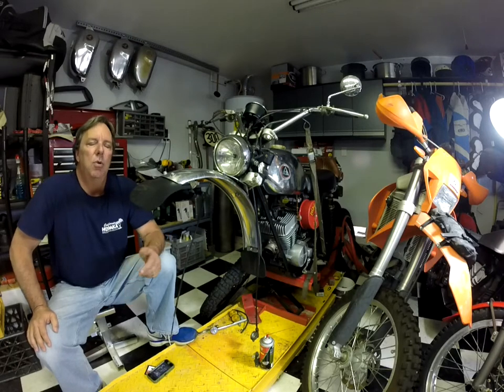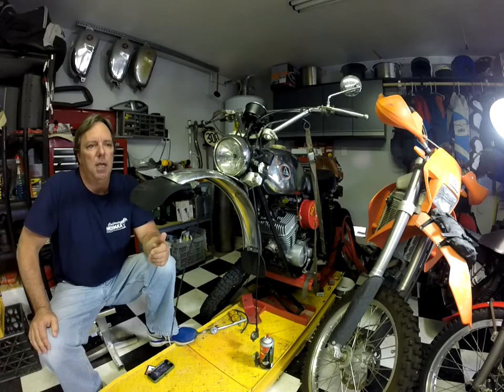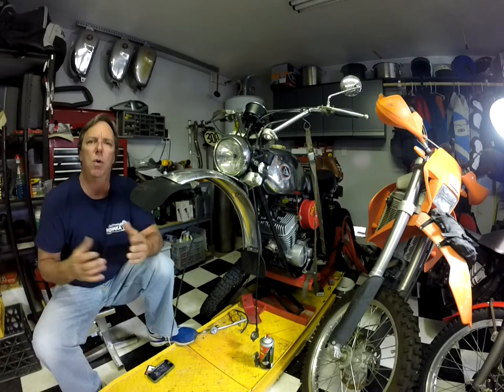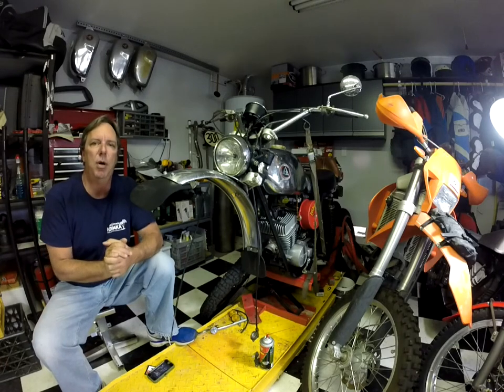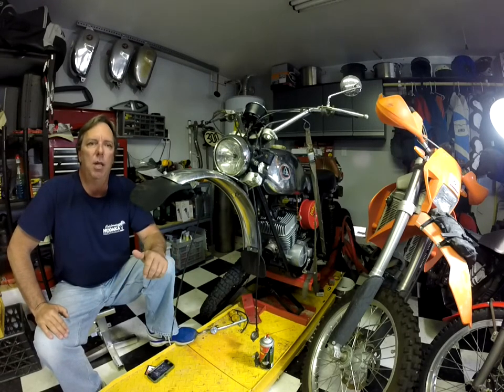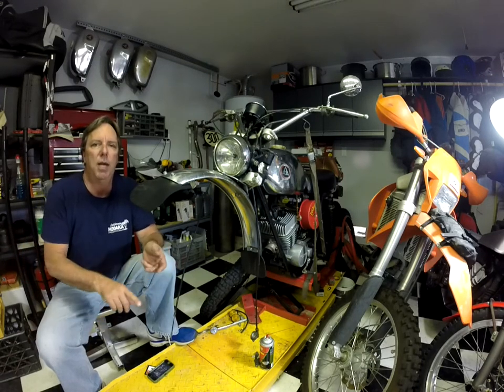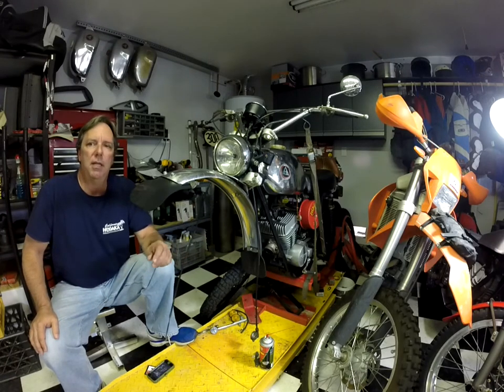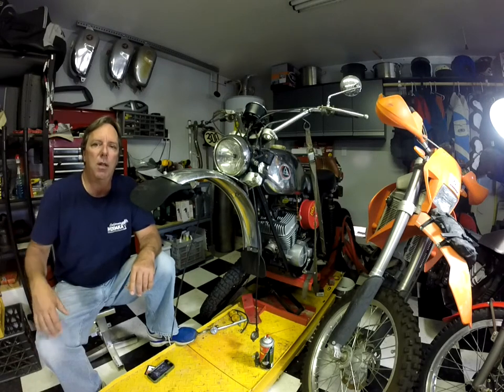Hodaka Model 03 Wombat Project #2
Part 2 of my Wombat build up, showing the work up to the finish for the forks.

Hodakaforum.com
Strictlyhodaka.com
Hodakaparts.com
Hodakaclub.org
Hodakadays.org